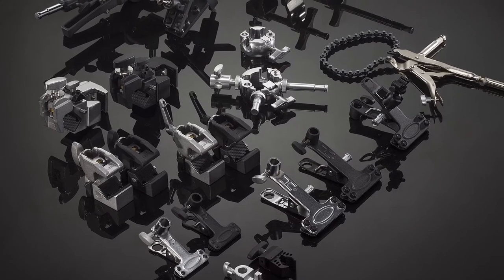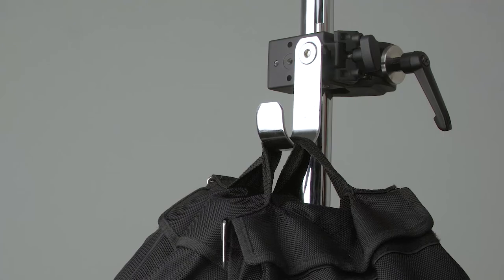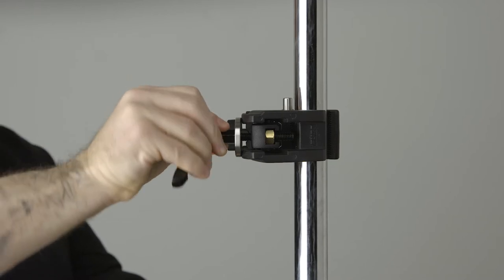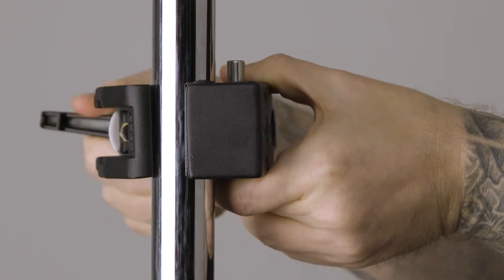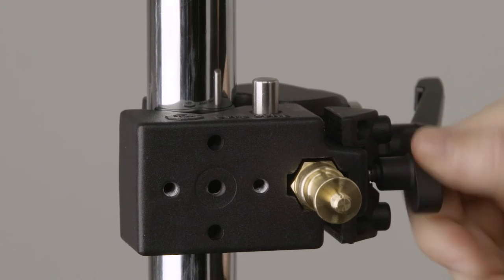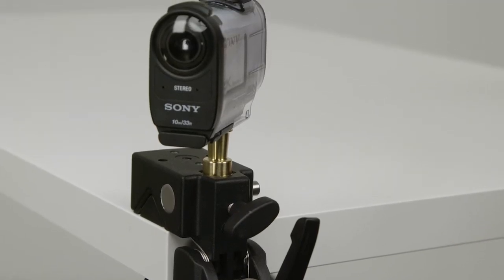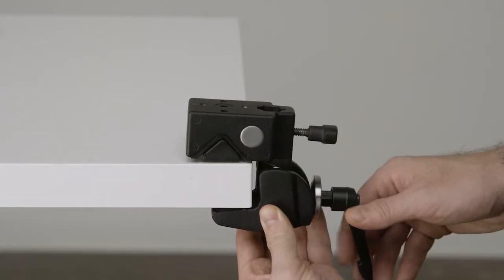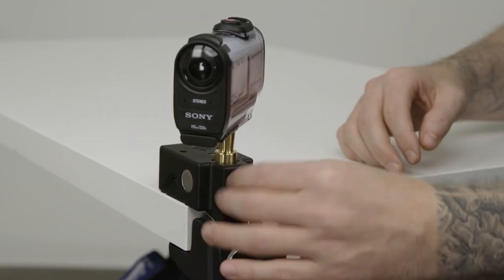Kupo Convi Clamp with Adjustable Handle Kit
The Convi Clamp is the foundation of an entire grip system. The all-metal Convi Clamp is made from a lightweight alloy that will support loads of up to 44 lbs (20 Kg). It features a hexagonal receiver that accepts dozens of Convi accessories from a simple stud to the versatile Max Arm to mount almost any light fixture, camera or accessory.